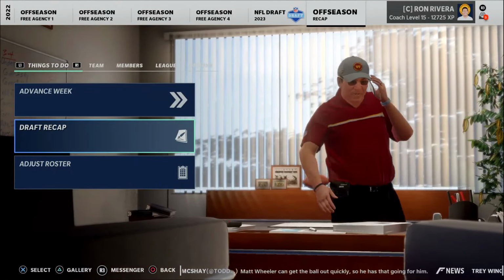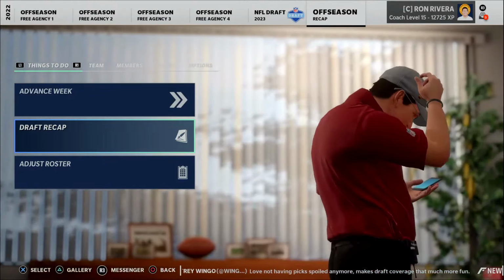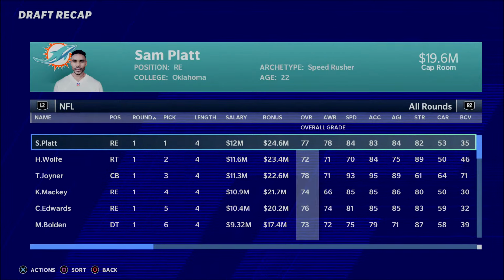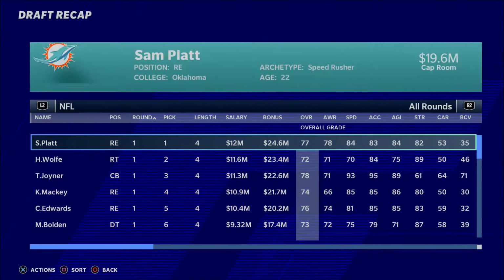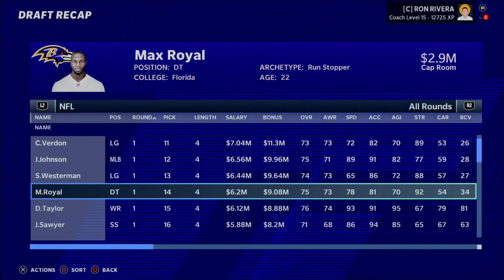How Many Stars and Superstars Will You See In Each Round Of A Random Madden Draft?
I simulated 3 drafts to collect data on how many players with development traits are in each round of a randomly generated Madden 21 draft class. The data that we found corresponds with data I found at Madden-school.com